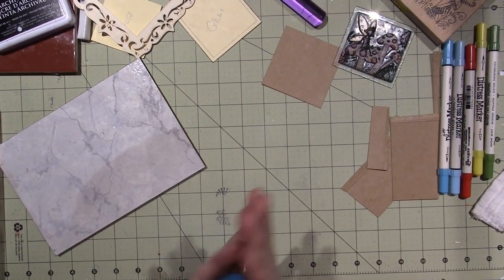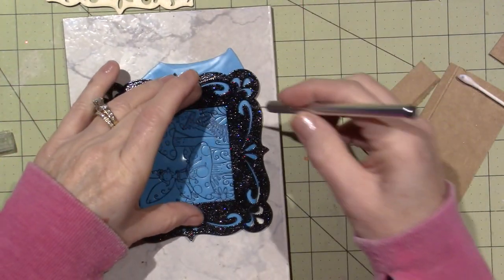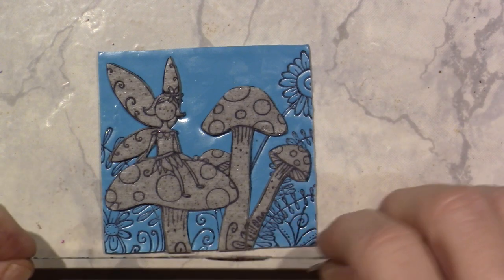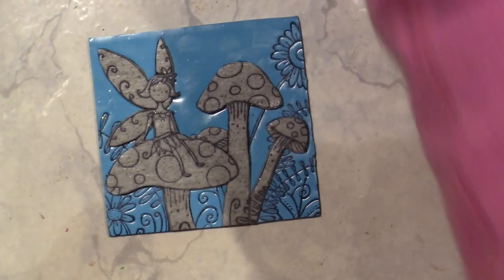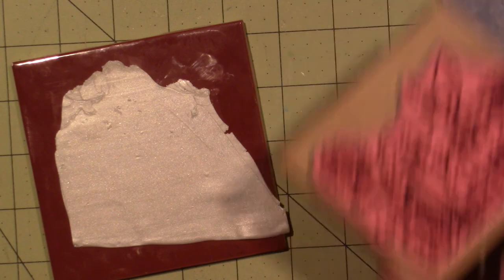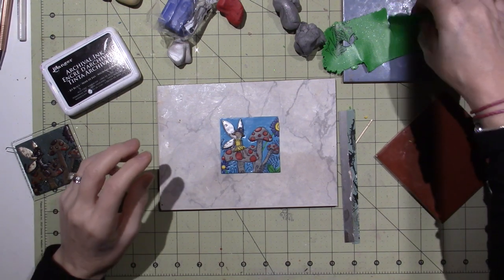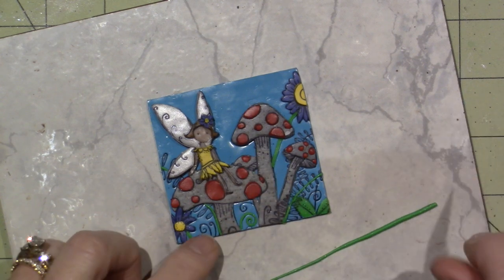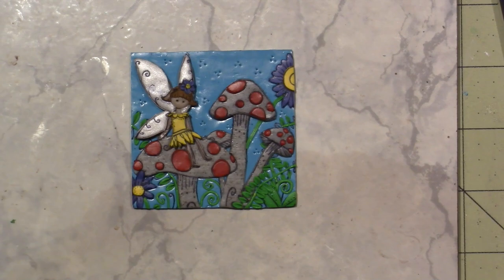3D Clay Picture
I used a stamp to create a 3D image in polymer clay. I skipped the reveal because I antiqued it with black paint and it took a while and was messy but there is a picture of the finished piece on my Facebook page. TFW, Sara